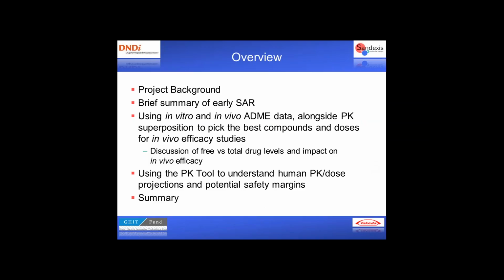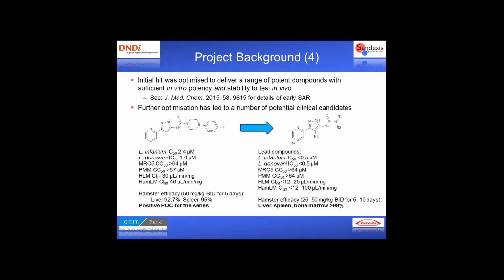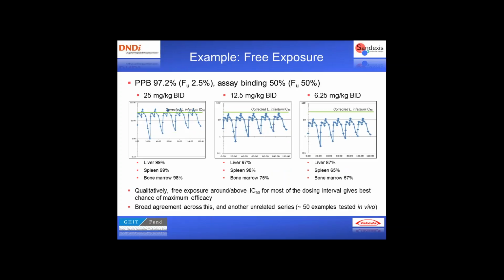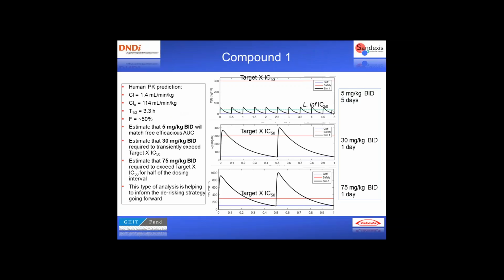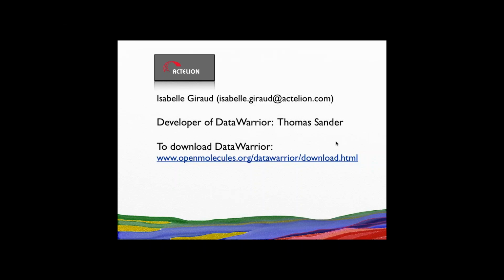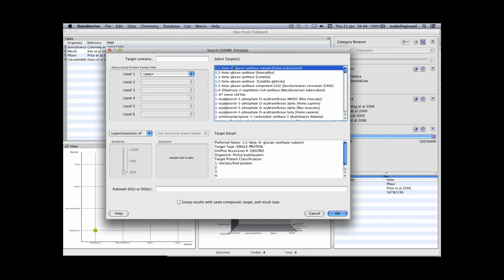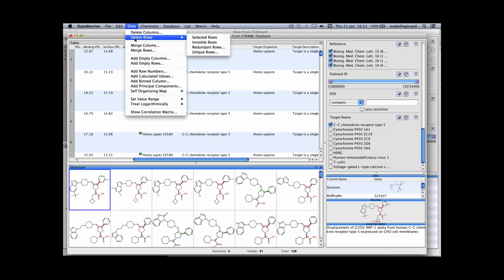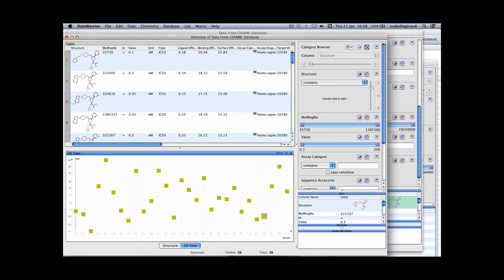Free PK modelling tool and Introduction to DataWarrior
Webinar from AMG Global Compound Design series (January 2016)
1. Application of PK Tools in the optimisation of a series for the treatment of leishmaniasis, Gavin Whitlock, Sandexis, working with DNDi. (Start - 31:40)
2. Hints and tips to working with DataWarrior, Isabelle Giraud, Actelion (31:40 - End)
For full details, including access to PK Tool and registration for upcoming webinars